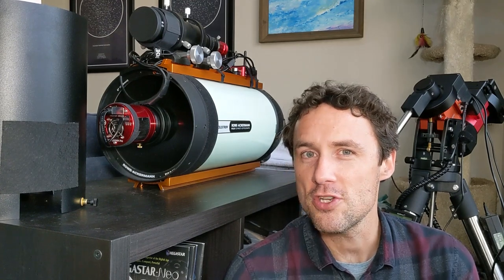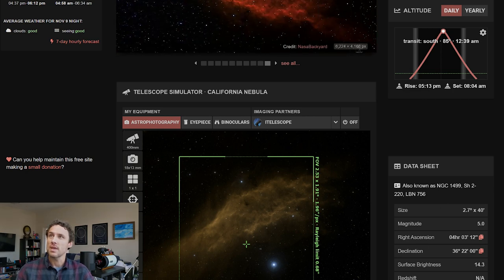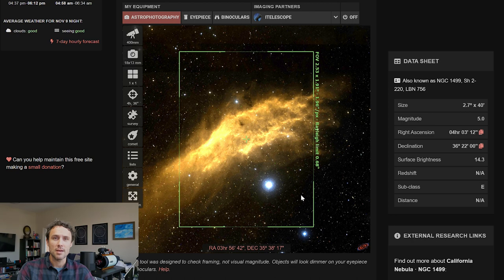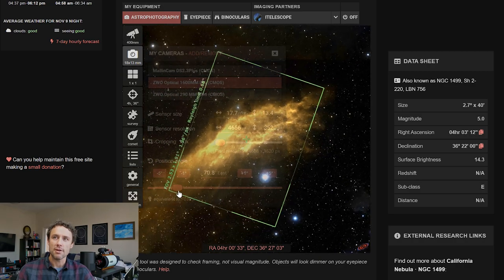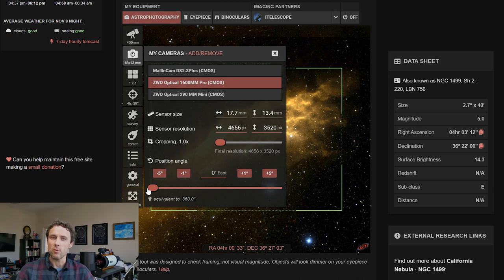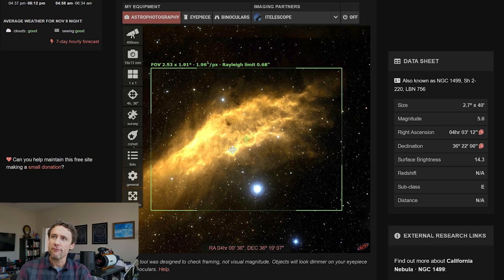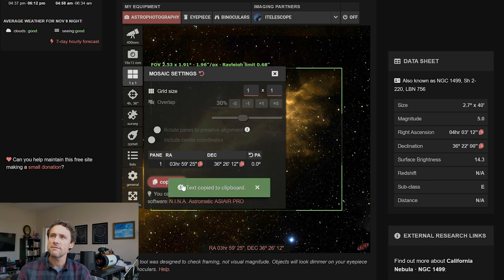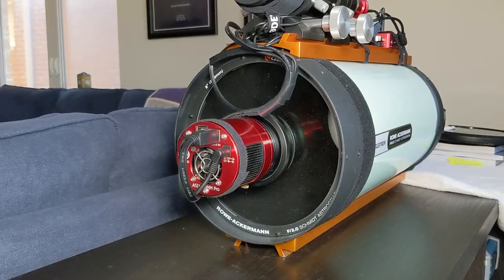Astrophotography Imaging -- The California Nebula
My most recent astrophotography imaging session: the California Nebula! I only have 6 hours of clear skies to collect enough data for a full SHO astrophotography image for light-polluted Chicago! Will I make it?

Along the way I cover camera rotation in Telescopius and plate-solving for rotation in the ASIAir app. I rotate the camera on my RASA 8 to match the orientation for the night, and we're off to the races! My handy ASIAir Plus and Zwo EAF make quick work as I take flats and refocus for each filter through the night.

00:00 Intro
01:30 Planning and Framing in Telescopius
04:15 RASA Camera Angle Rotation
06:41 Setup Montage!
06:55 First Images
08:33 Full Session and Wrap-up
09:37 Final Image (for now)

My Equipment:
Telescope: Celestron RASA 8
Imaging Camera: ZWO ASI1600MM Pro
Mount: iOptron CEM40
Filters: 2" Baader RGB and f/2 3.5/4nm Narrowband SHO
Guide Camera: ZWO ASI290MM Mini
Guide Scope: Orion 60mm Guide Scope with Helical Focuser

Video shot on Nikon D800 and Pixel 4 XL

Astrophotography Atlas: Astrophotography Sky Atlas by Charles Bracken